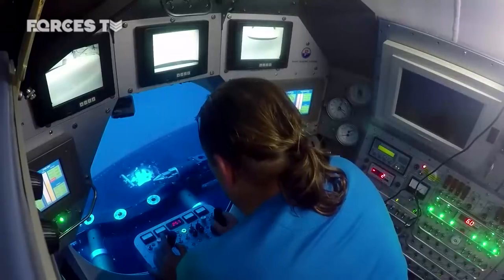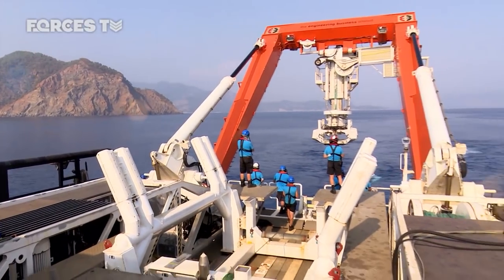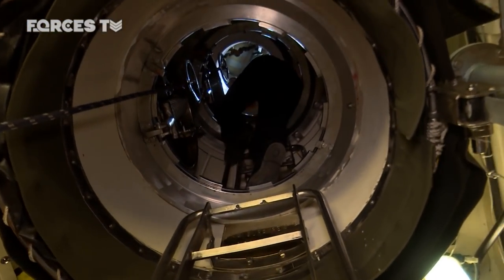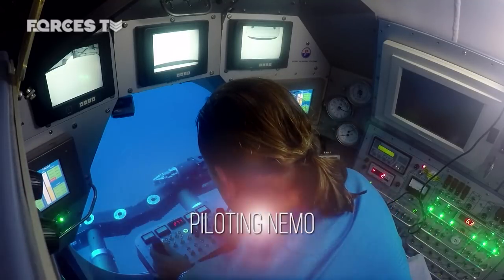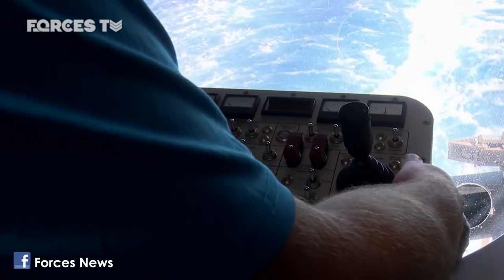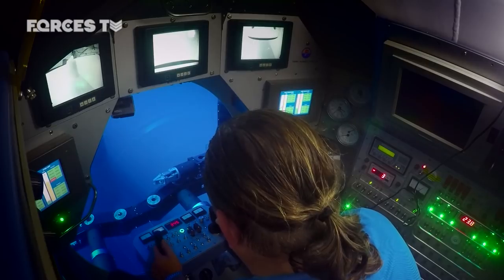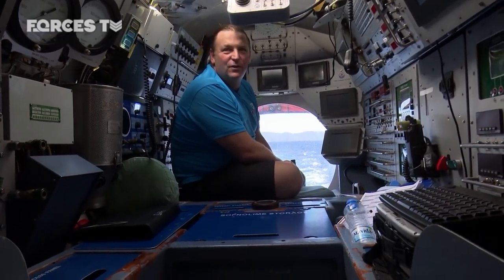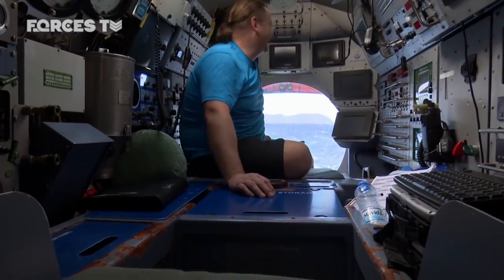How To Rescue A Submarine In Danger | Forces TV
Submarine rescue isn't cheap, but it is a life insurance policy and a rare example of true international co-operation. The NATO Submarine Rescue System is British, French and Norwegian owned. Its vehicle, NEMO, can save submariners from more than 600 metres down.